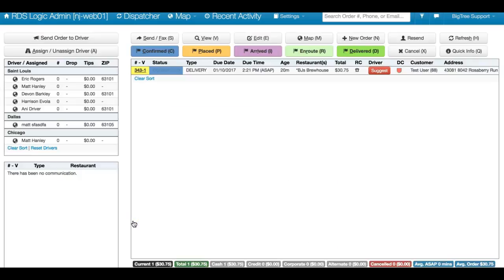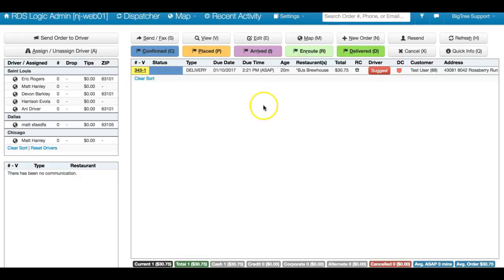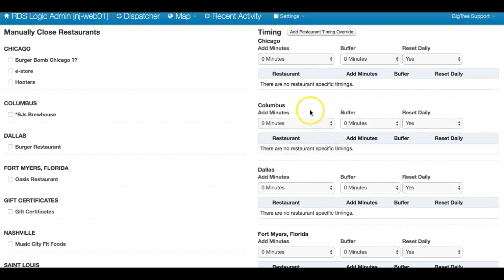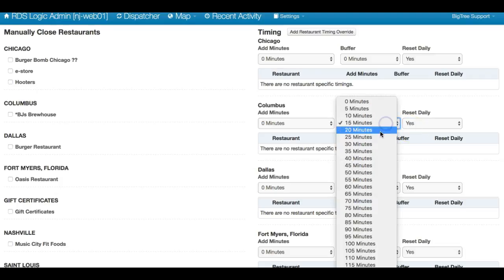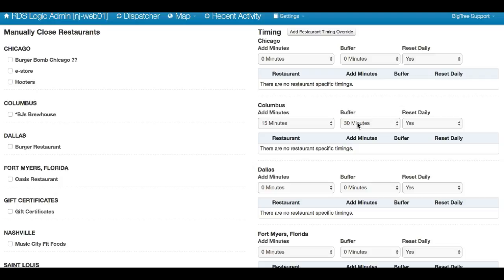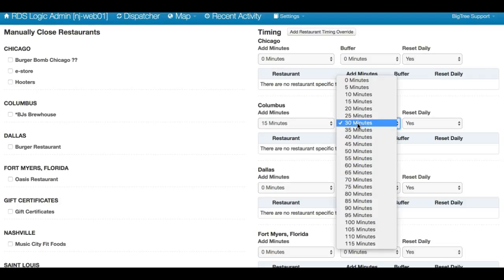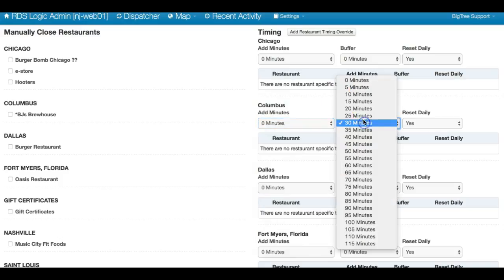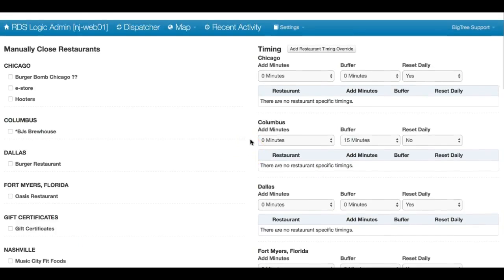Auto-Reset Restaurants and Timing Buffer and Add Minutes Fie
This gives you the ability to set a time to reset order buffers that were set in place on dispatch.